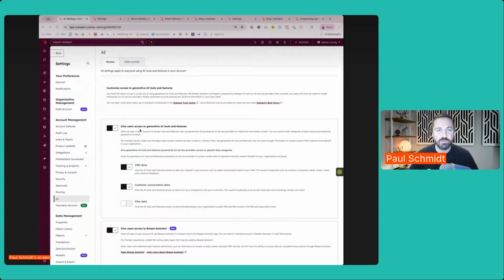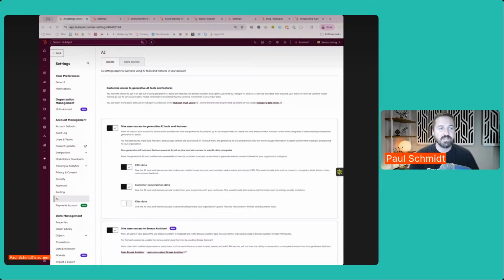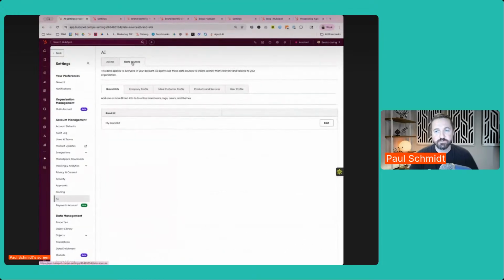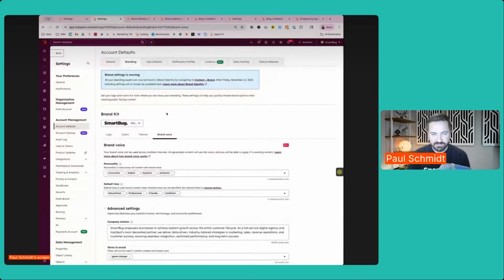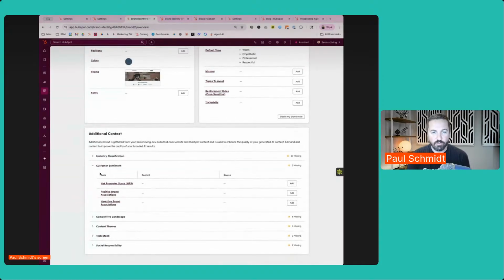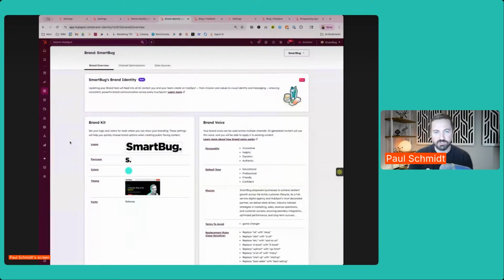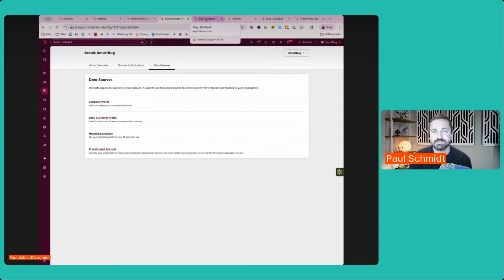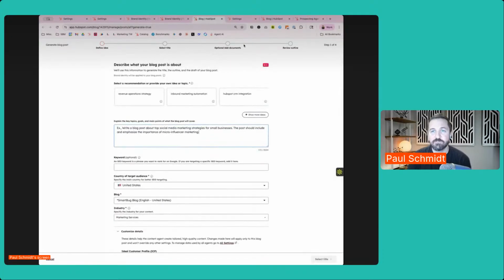SmartTake Zoom In: Setting Up Your Brand Identity in HubSpot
In this SmartTake Zoom In session, Paul Schmidt walks you through how to set up and refine your Brand Identity in HubSpot, featuring the latest AI (Breeze) update.

HubSpot’s Brand Identity Context ensures that all AI-generated content—whether it’s blogs, landing pages, or emails—reflects your unique brand voice, tone, audience, and competitive positioning automatically.

This live demo covers three actionable steps to help you make the most of this feature:
- Validate prerequisites like domain linking and AI access.
- Review and refine automatically generated brand context (competitors, industry, tone, and sentiment).
- See the AI in action as HubSpot applies your brand identity to content creation.

By the end, you’ll understand exactly how to configure and leverage HubSpot’s Brand Identity tools to create higher-quality, on-brand content—faster.

How to enable HubSpot’s generative AI (Breeze) features
How to build and edit your Brand Voice and Brand Kit
How HubSpot’s AI references your brand data automatically in content tools

📚 Resources Mentioned
HubSpot Knowledge Base: Generate your brand identity context with AI
Riverside Recording

👋 About SmartTake Zoom In
SmartTake Zoom In is a short, actionable demo series from SmartBug Media, designed for HubSpot Professional and Enterprise users who want to master HubSpot’s newest AI-powered tools.

💬 Have questions or need help setting up your brand identity? Reach out to the SmartBug team at smartbugmedia.com